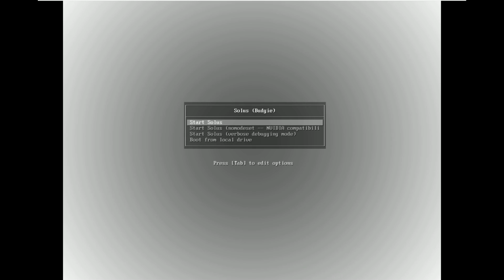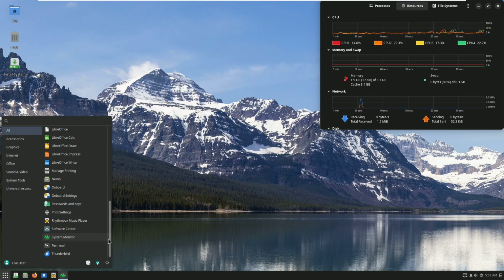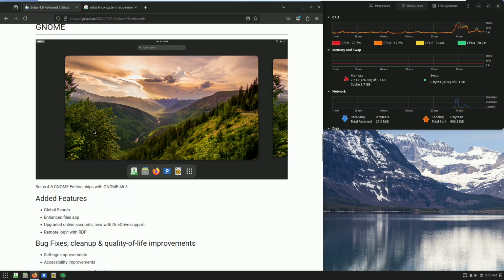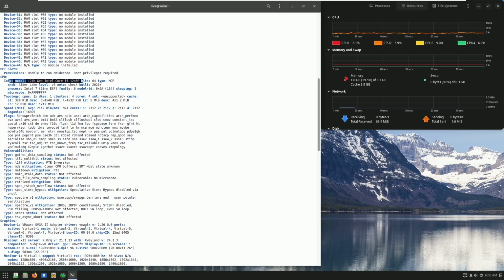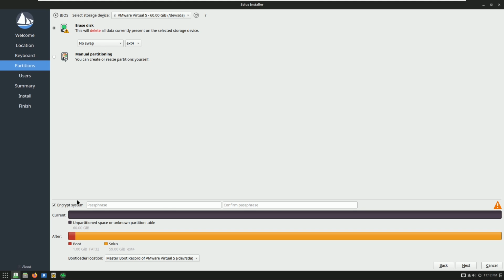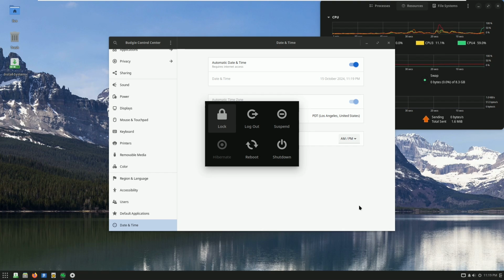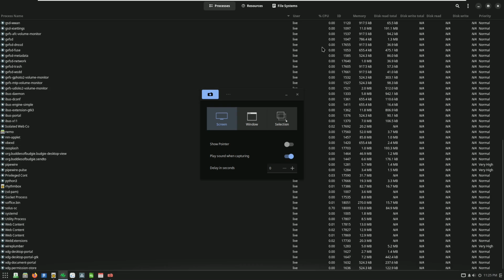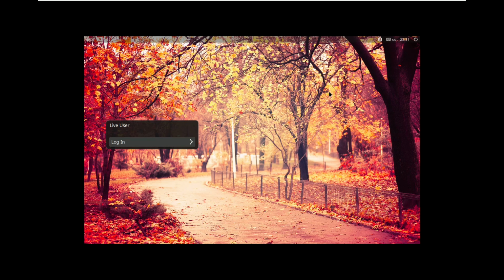Solus 4.6 “Convergence” Released | Experimental Software Centers | Continued Merged Usr Migration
In This Video We Are Looking At Solus version 4.6, which uses the “eopkg” package manager, which is a forked version of the PiSi package manager, and a special desktop environment called “Budgie” integrated with GNOME 2 developed by the development team, was announced by David Harder. Harder, who said that they are proud to announce Solus 4.6 , says that the system, which was introduced with Budgie 10.9.2, also comes with GNOME 46.5, XFCE 4.18 with Parole for multimedia playback, KDE Plasma 6.1.5 and KDE Gear 24.08 .1 and KDE Frameworks 6.6.0. The new version, built on the 6.10.13 Linux kernel, provides 6.6.54 for those who need the LTS kernel. While Mesa is being upgraded to 24.2.3, current software such as Firefox 131.0.3, Thunderbird 128.3.1, LibreOffice 24.2.5.2, QT 6.7.3, sddm 0.21.0 are also being made available.

Todays Video - Solus 4.6 announced!